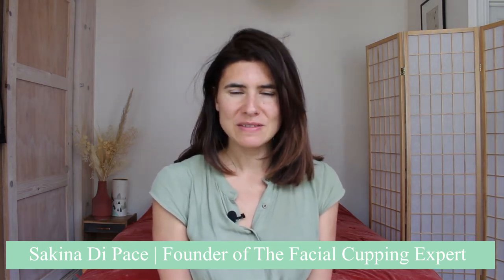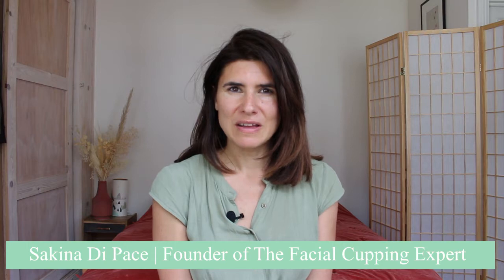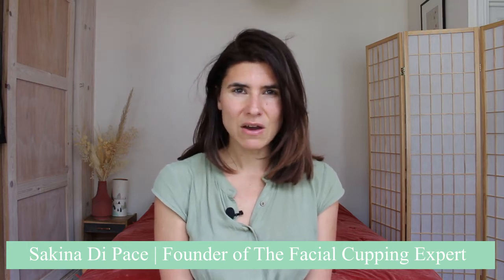Prickly Pear Seed Oil | Best oil for Facial Cupping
Ingredients: 100% cold-pressed prickly pear seed oil

Rich in natural antioxidants, essential fatty acids and Vitamins E and K, Prickly Pear Seed Oil is a precious youth elixir. Harvested in Morocco, it takes 1 ton of the prickly pear fruit to extract 1 million seeds (equivalent to 30 kg), and to separate the seeds from the fruit can take 3 or 4 days. Each seed only contains 5% oil, which is why so many seeds need to be harvested in order to produce significant quantities of oil. Then, it takes 8 hours of extraction to produce just 1 liter of oil. All of this is done manually, making Prickly Pear Seed Oil a truly precious oil.

Unique Qualities of Prickly Pear Seed Oil:

Rich in Vitamin E (150% more than Argan oil) – encourages new collagen production, and acts as a natural anti-aging treatment
Essential fatty acids – help to restore your skin elasticity and firmness
Betalains – protect skin against the sun and other damaging radicals that would otherwise encourage wrinkle formation.
Skin Type: Suitable for all skin types

How to Use: Place 3-5 drops of Prickly Pear Seed Oil into palms and massage gently into your cleansed face and neck, as part of your night time routine. Use a few more drops of Prickly Pear Seed Oil for your Facial Cupping Sessions.